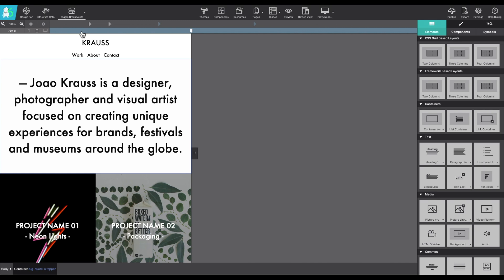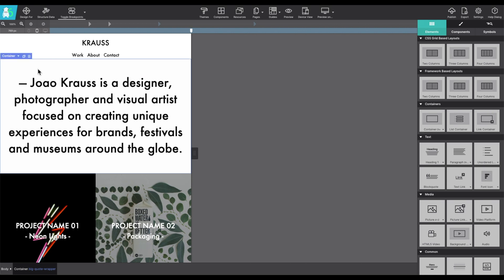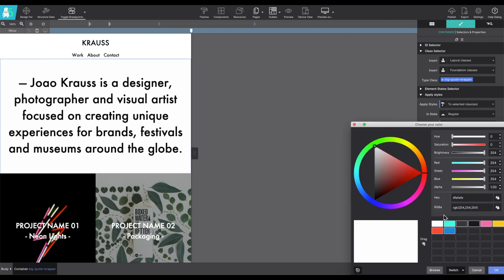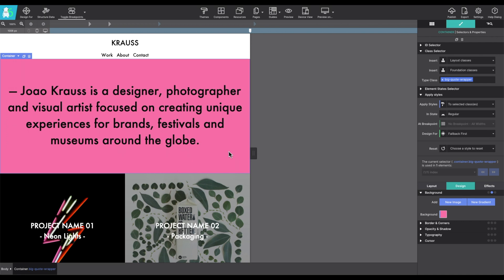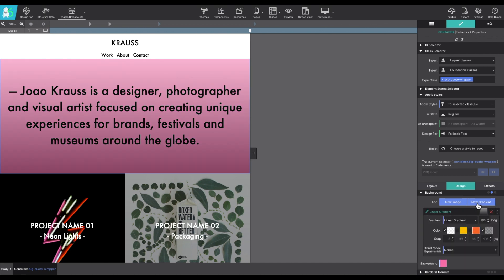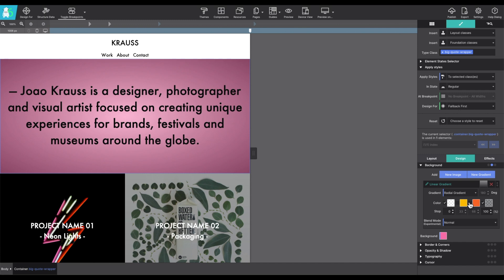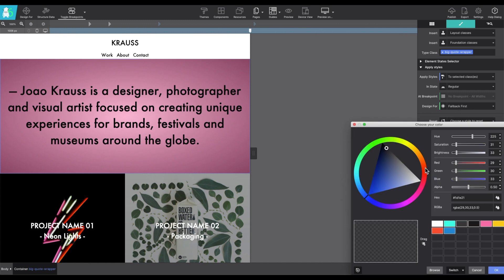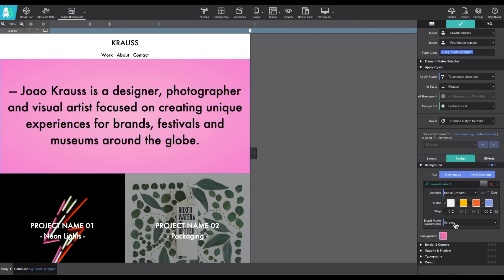Applying Background Colors